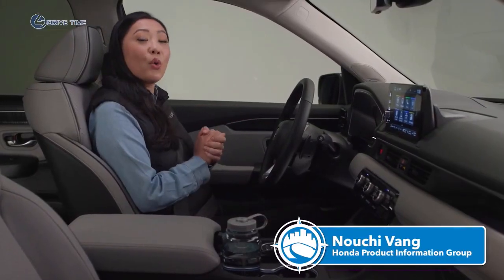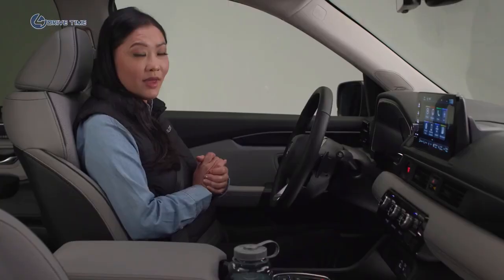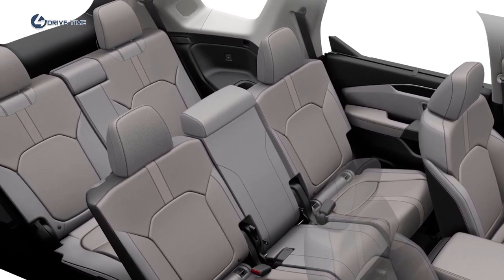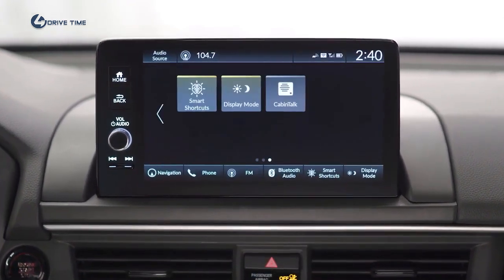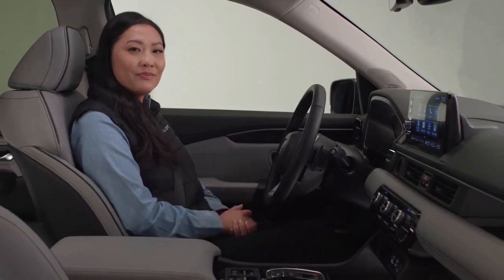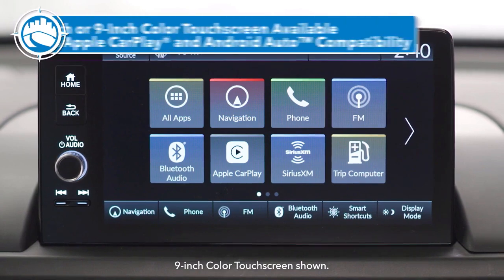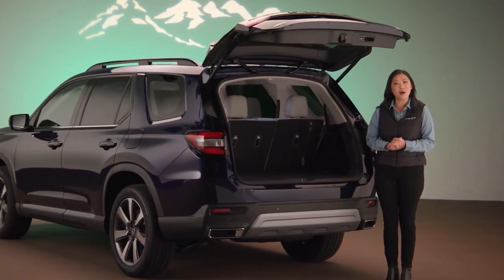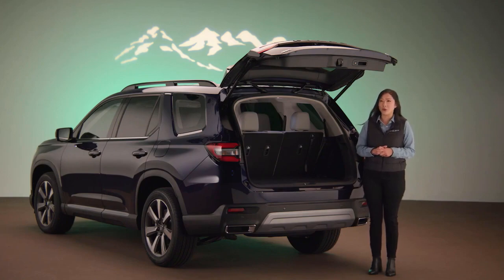New 2023 Honda Pilot INTERIOR – The Next Gen Pilot SUV